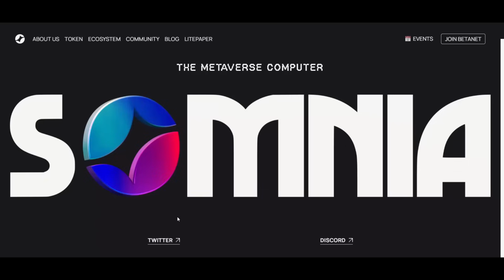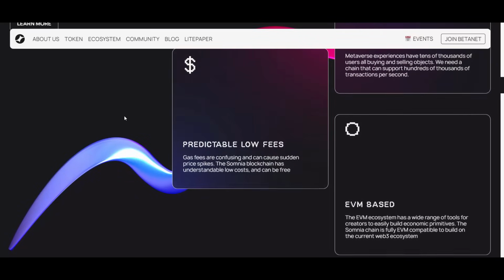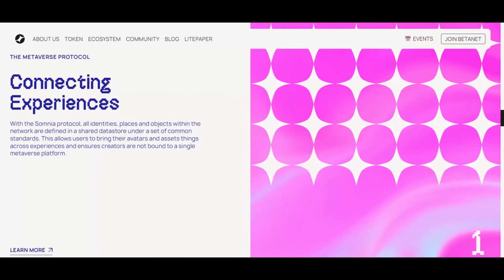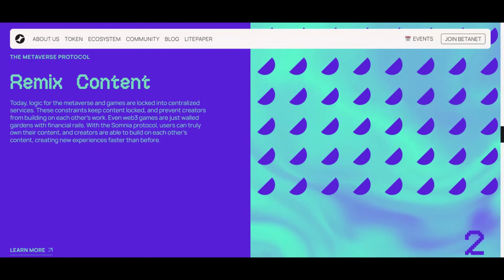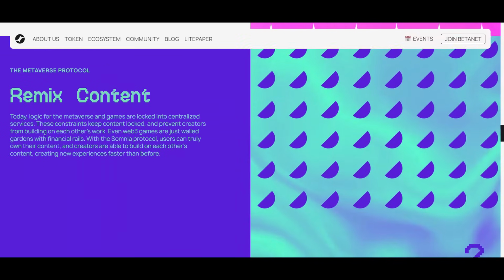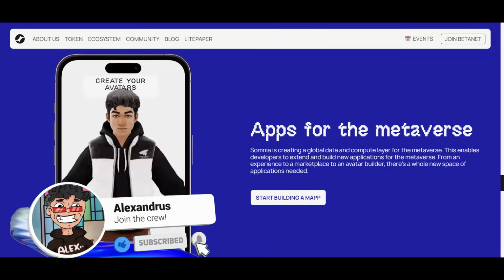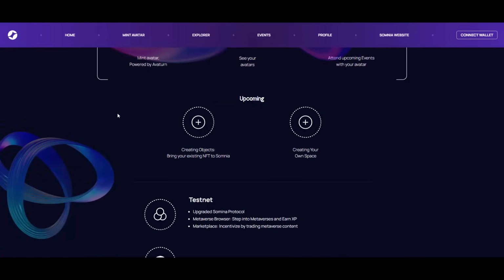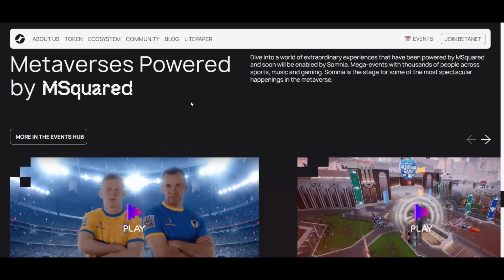[HOT🔥] - Somnia - Introduction to this amazing blockchain! Metaverse, Gaming and Web3!